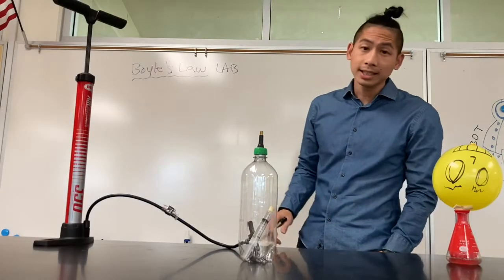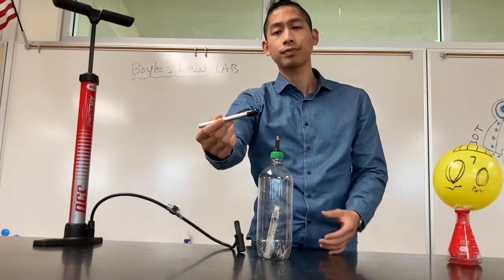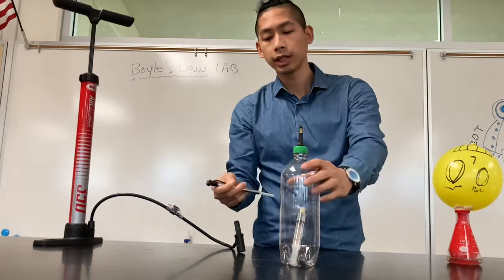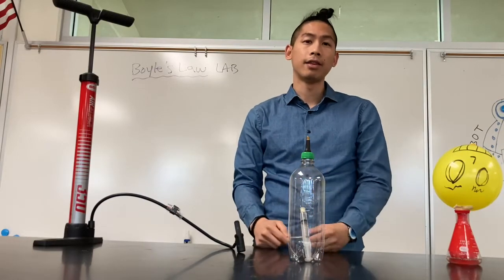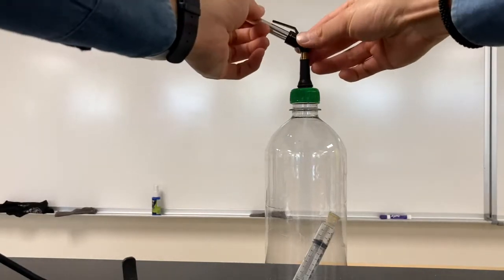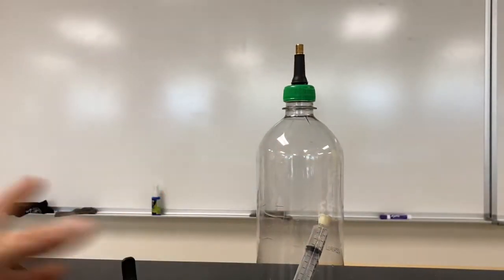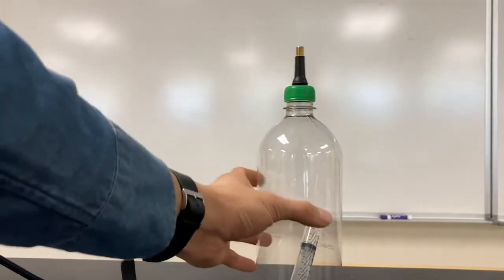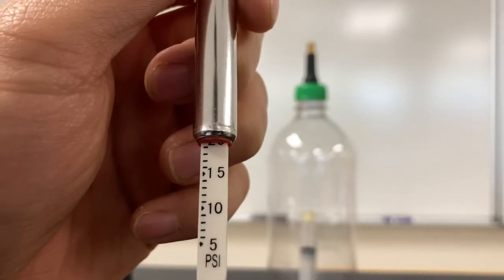Boyle’s Law LAB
Record changes in pressure and volume in this exciting lab!